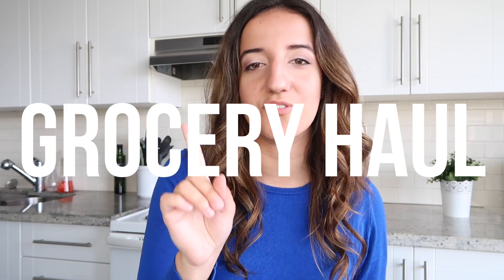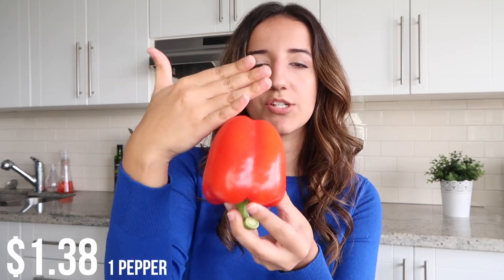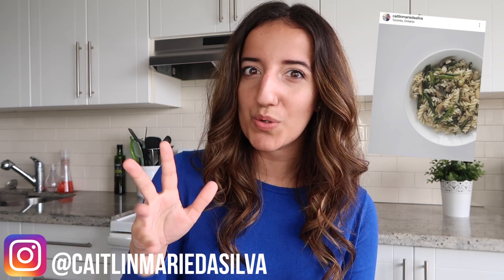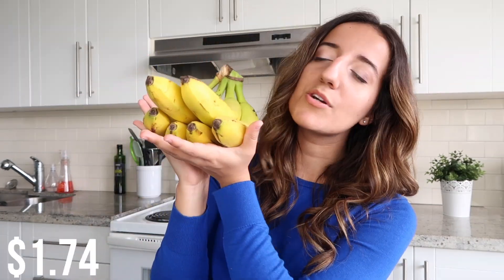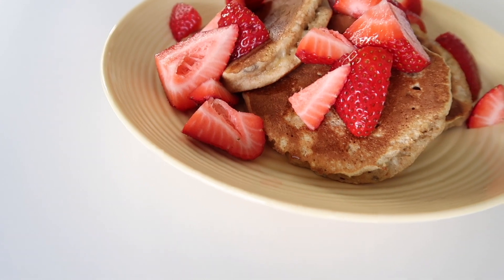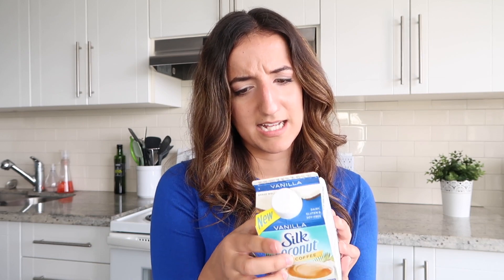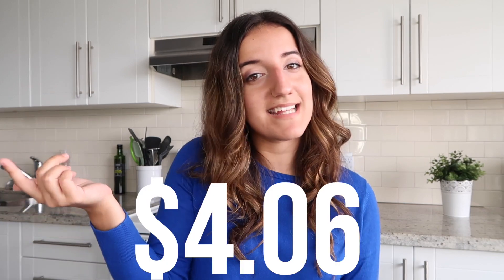Student GROCERY HAUL on a BUDGET | UNDER $40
Hey everyone! I've been getting a lot of questions about how I stay on budget at the grocery store, so I figured the best way to answer those questions would be to show you an example of a week of groceries. As I mention in the video, the items I pick up each week does vary depending on sales, what I'm out of, etc. but I hope there's something in this video that helps those of you who may be students like me, and are trying to navigate the world of grocery shopping on your own.

{FILMING EQUIPMENT}
Canon EOS Rebel T4i (T5i is the newer version)
Vlog Camera (Canon G7x MarkII)
Neewer 18" Ring Light

Caitlin Da Silva
140 Holland St W
Bradford, ON
Canada
L3Z 2Y5